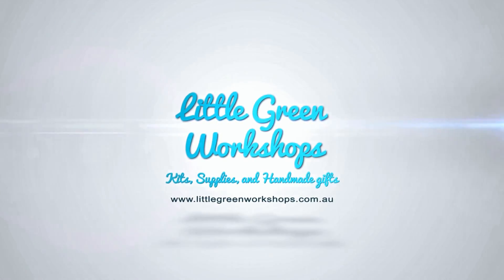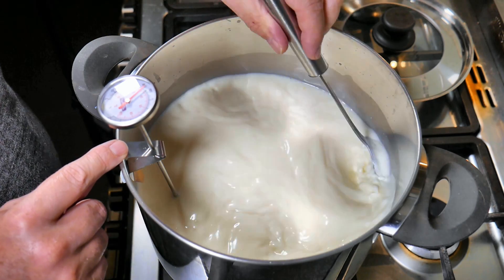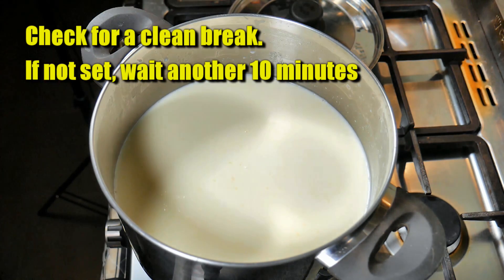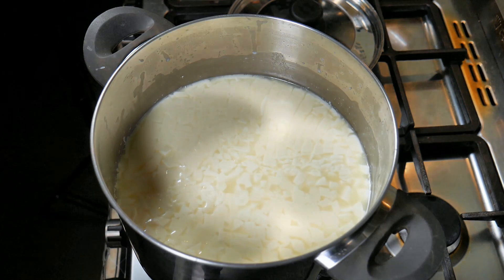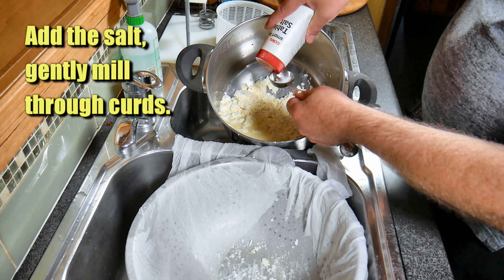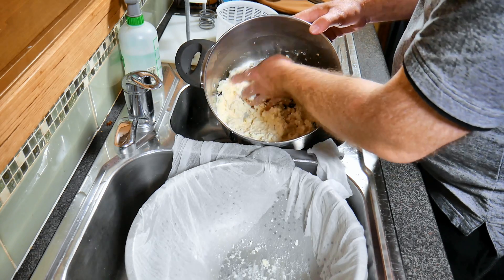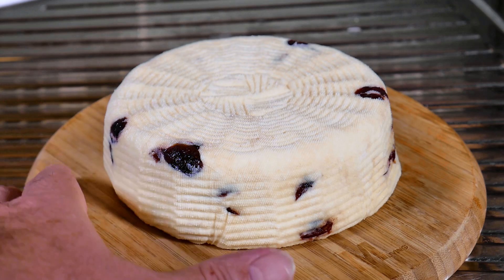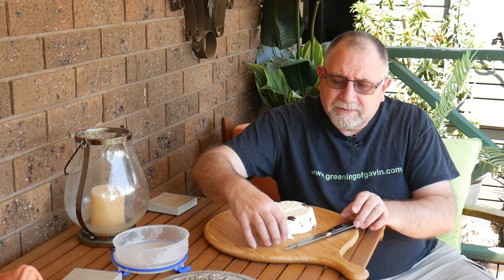Queso Fresco with Cranberries - In time for Christmas 🎅🧀🎄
In the spirit of Christmas, I thought I'd try my hand at a fresh fruit cheese.  I added Sweetened Dried Cranberries to Queso Fresco but you could probably use any type of dried fruit.  As this is a fresh cheese there is no need to pre-boil the fruit to rehydrate.